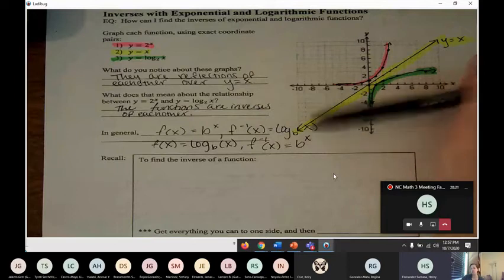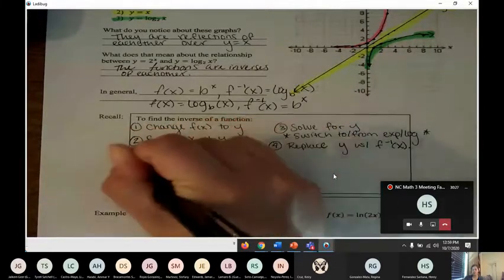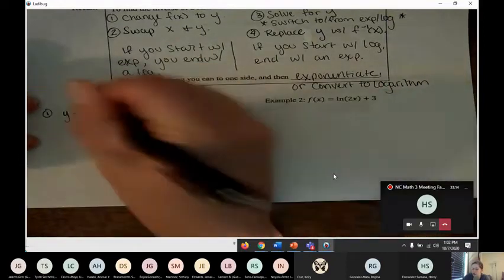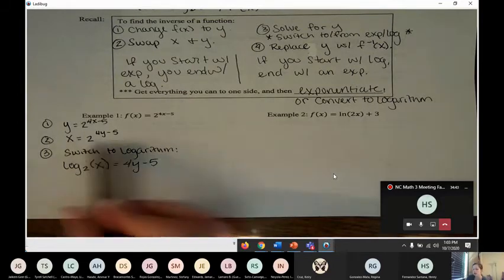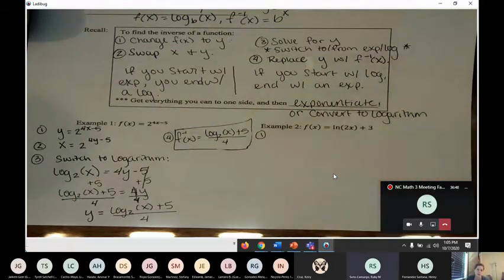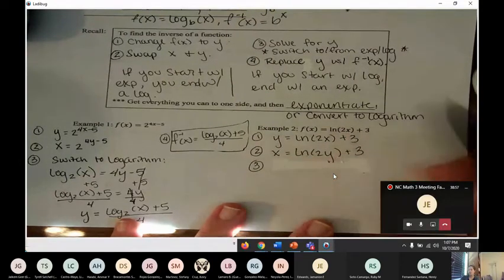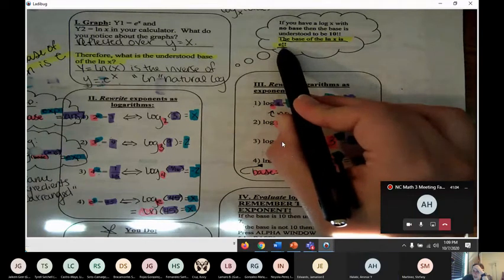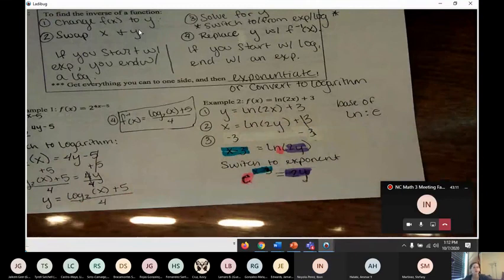NC Math 3 Class 3rd Period 10.7.20 (Part 2)